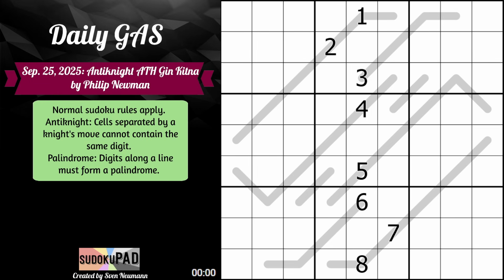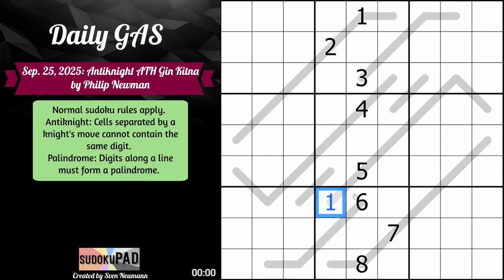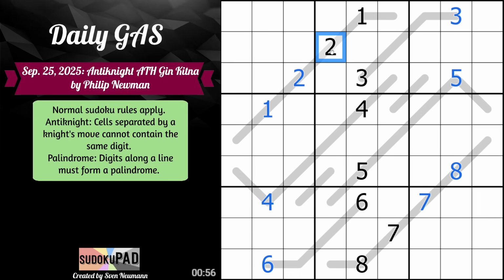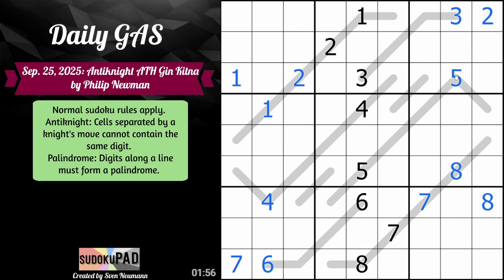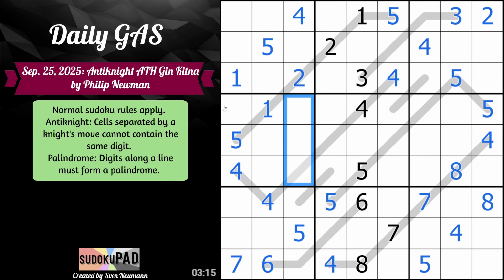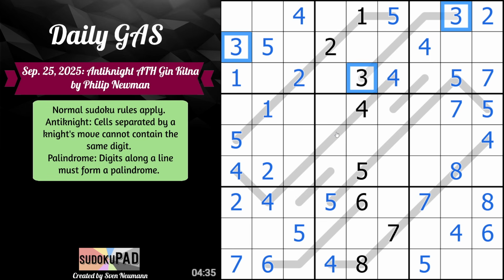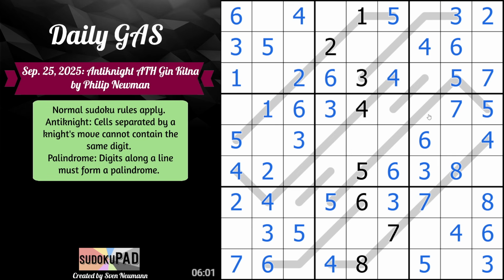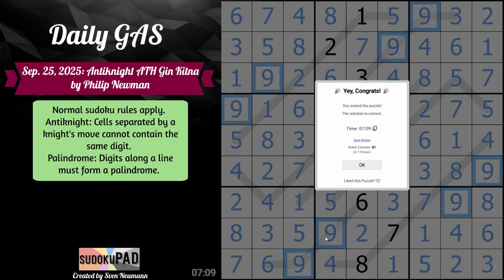Daily Sudoku - 25 September 2025